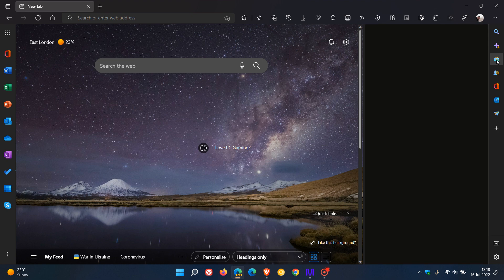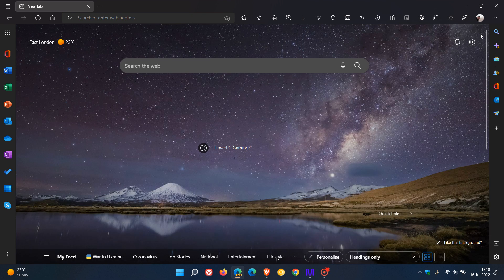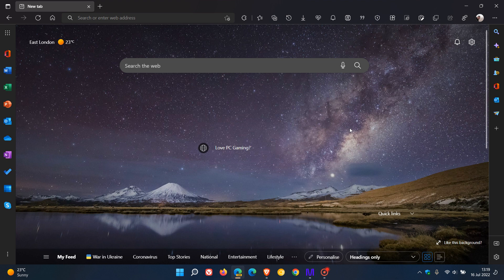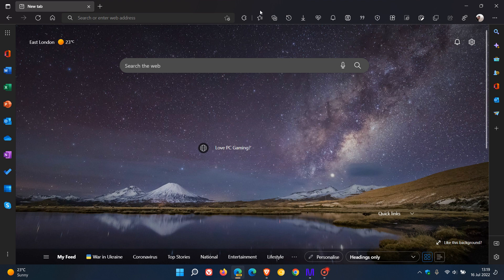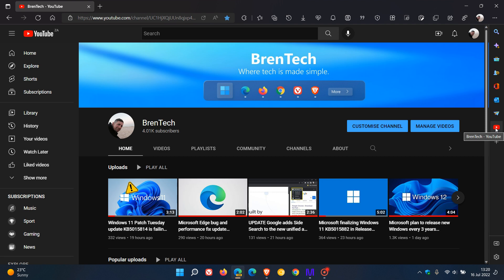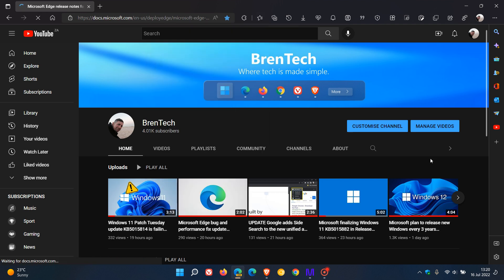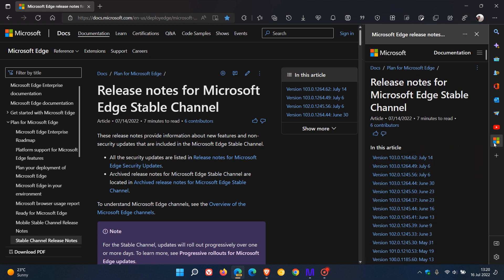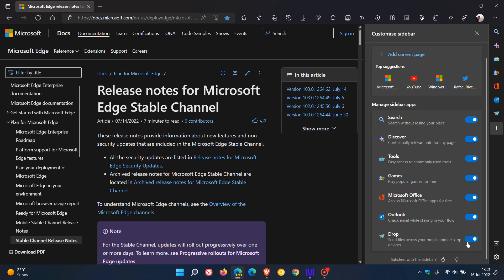You can now add and display websites in the Microsoft Edge Sidebar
The Sidebar is currently been tested in Edge Canary, which contains quick action buttons to different features that include Search, Discover, Tools, Games, Microsoft Office, Outlook and more Now as spotted by u/Leopeva64-2 on Reddit, Microsoft is testing new features that enable you to add websites to the browser's Sidebar, first by clicking on the new 'Add tab to sidebar' entry in the tab context menu and secondly by clicking on the plus icon, that displays options to add content to the sidebar.